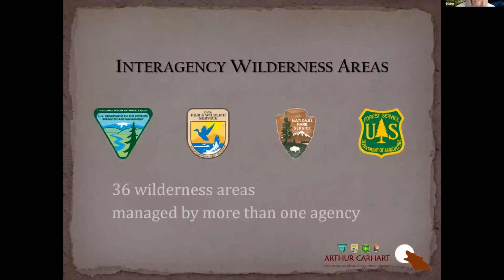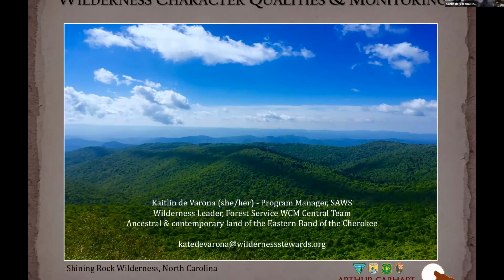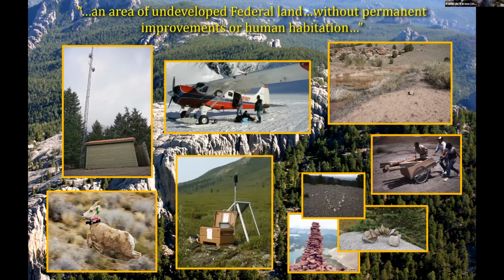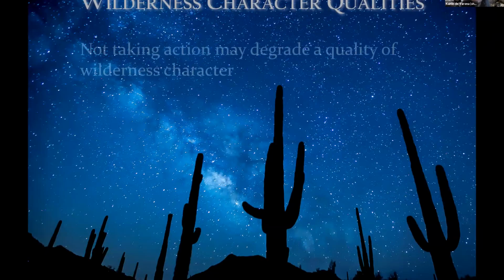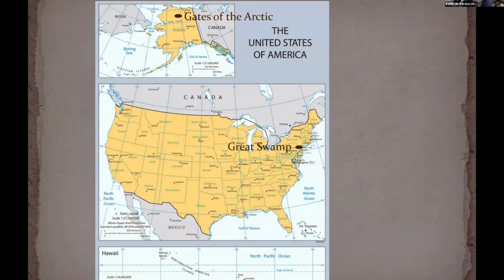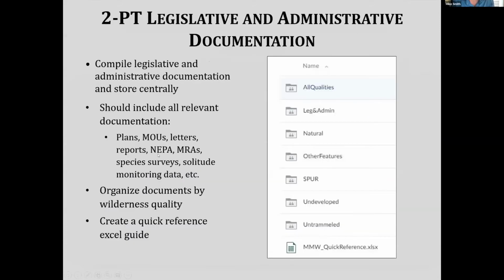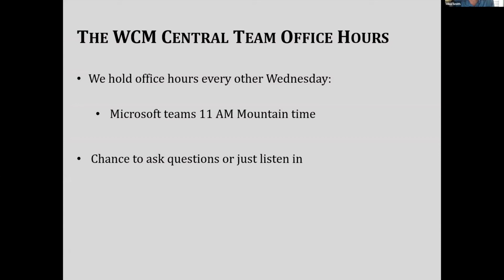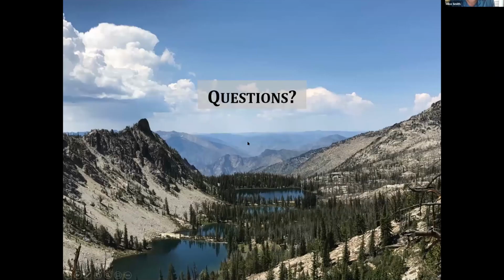NWSI Wilderness Character Monitoring: Overview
Presenters:
- Julie King, National Wilderness Character Monitoring Program Manager, USDA Forest Service

- Kaitlin de Varona, Wilderness Character Monitoring Team Leader, Southern Appalachian Wilderness Stewards

- Mike Smith, Wilderness Character Monitoring Team Leader, Society for Wilderness Stewardship

Introduction to wilderness character, the 5 wilderness character qualities, and an overview of the monitoring framework.